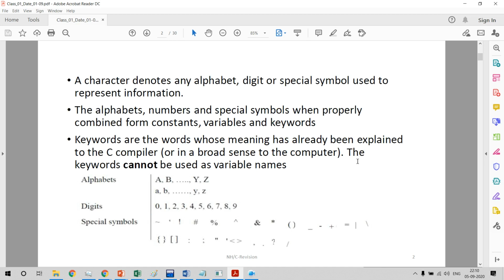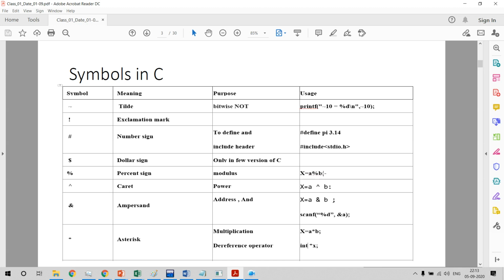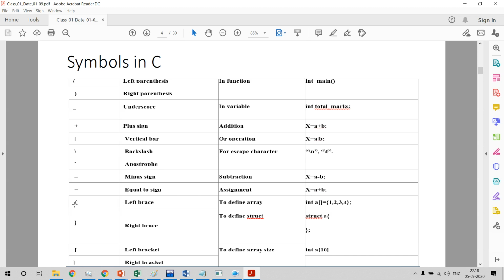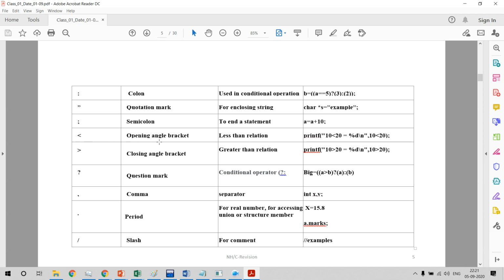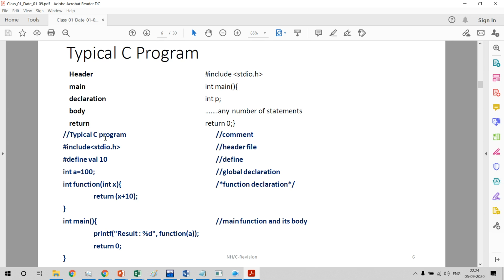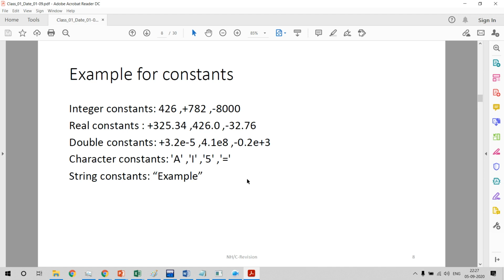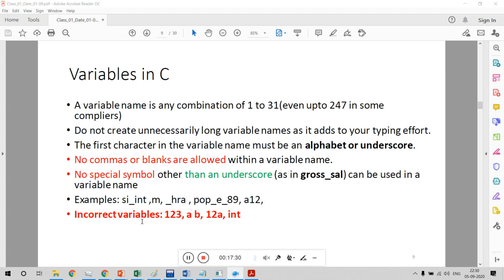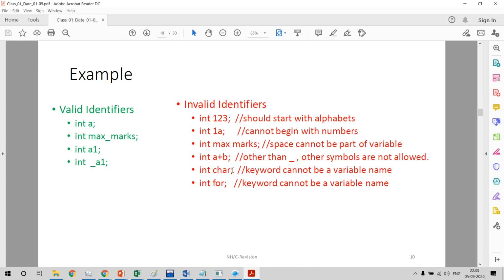C Revision Class 01 Part1 [Variables, Keyword (Class_01_Part1)]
Topics- C-Revision
C Program Structure
Variables, Keyword